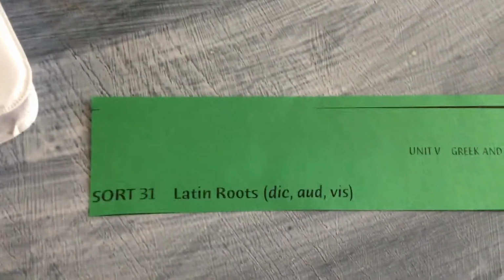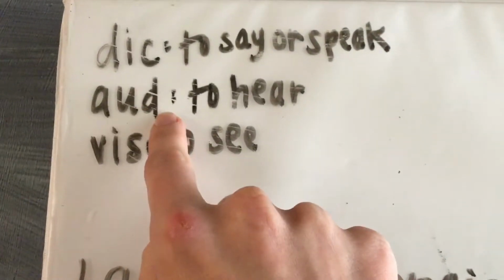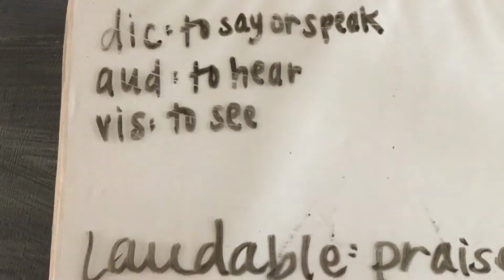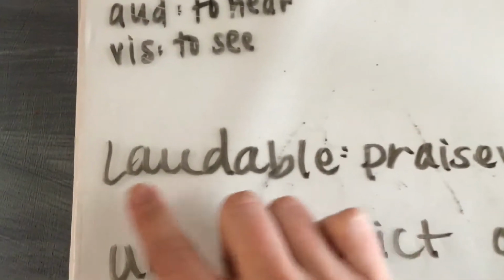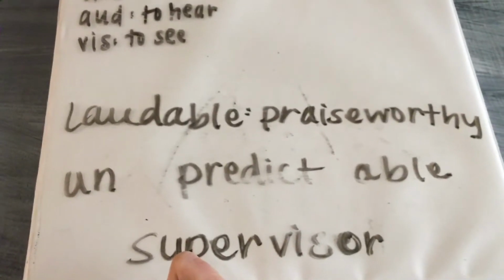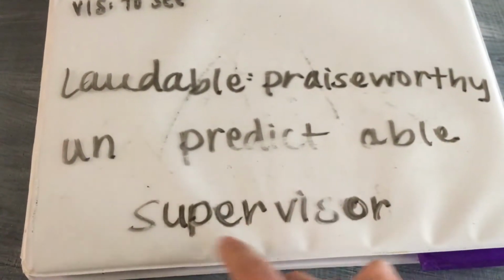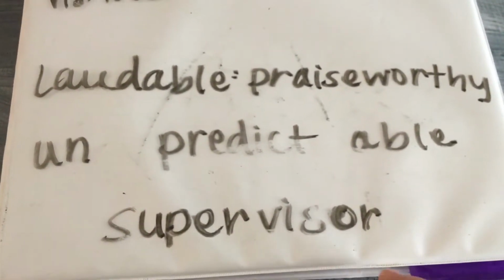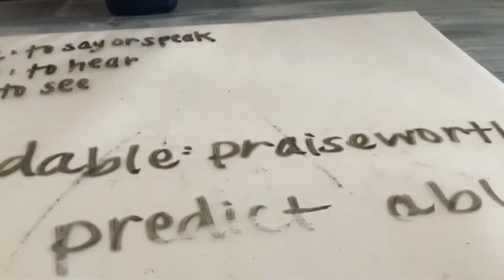Blue Book Sort 31